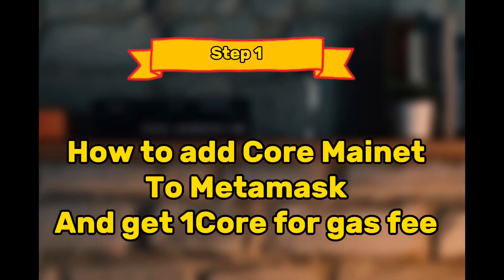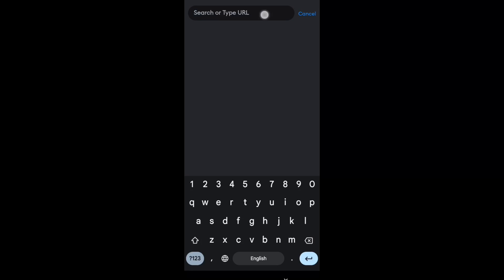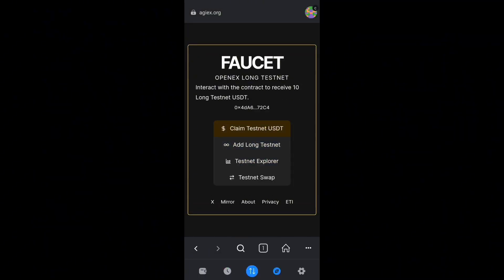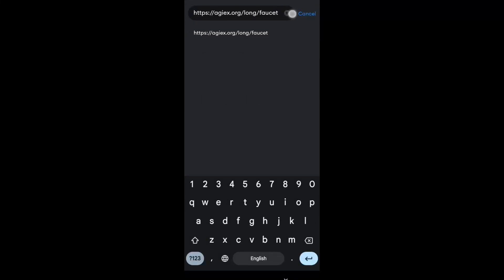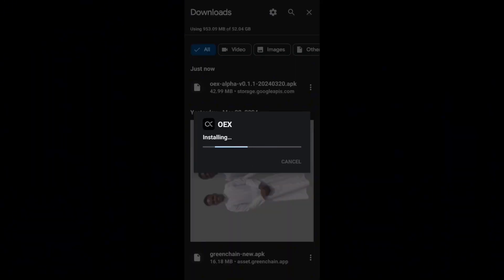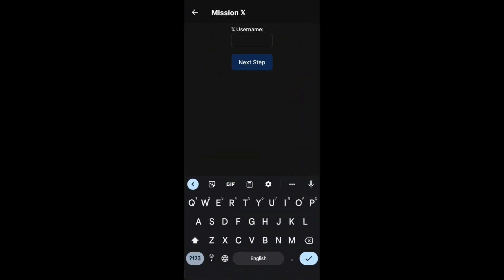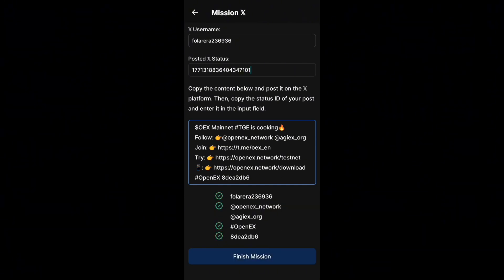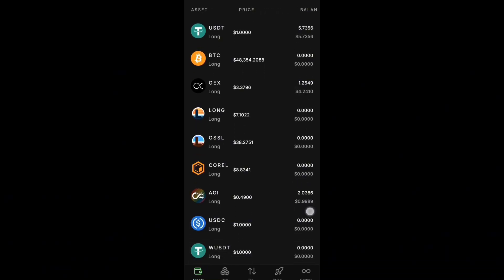Complete OpenEx testnet missions/quize questions// How to add 10usdt to Metamask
Time codes:
0:00 - Intro
0:33 - Add core to Metamask
2:04 - Add OpenEx to Metamask (usdt & eox)
3:45 - How to add free 10usdt to metamask
5:54 - Swap usdt to OpenEx
7:18 - Download oex testnet app  // oex Missions
      9:00 - Complete Mission E
      9:34 - Complete Mission X
      11:11 - Complete Mission T
      12:41 - Complete Mission L
      13:56 - Complete Mission Z
🔥PART A :
HOW TO ADD CORE MAINET TO YOUR METAMASK  (This step is for those who do not have core mainet wallet in their metamask. pls if you have it already simply proceed to start from PART B.

on  your metamask browser

2. scroll down you will see ADD CORE click to add and confirm to be added successfully.

PART B: ADD OPENEX TO YOUR METAMASK

2.  at the top right corner, CONNECT  wallet, click CONNECT, CONFIRM, SWITCH NETWORK,  GO IT.

3. click  WALLET to check and confirm that OPENEX LONG TESTNET is added to your metamask wallet.

4. PART C: ADD 10 TESTNET USDT INTO YOUR METAMASK ( Here you need atleast 1core for gas fee)

1.
in your metamask browser

2. click CONNECT WEB3 WALLET

3. Click SWITCH NETWORK

4. click CONNECT

5. click CLAIM TESTNET USDT

6. click CONFIRM

7. Click CLOSE

8. Click WALLET to confirm

9. At the top click CORE and change it to OPENEX LONG TESTNET.  Now you will receive 10USDT testnet

PART D: SWAPPING  usdt to OPENEX

2. CONNECT  WALLET ( you will see wallet icon and your balance )

3. Enter any amount of usdt ( 1, 2, 3, 4 usdt etc)

4. Click SWAP, CONFIRM SWAP, ACCEPT SWAP, and proceed to CONFIRM unti the swapping us successful.

5. click ADD OEX TO WALLET

6. Click ADD TOKEN

7. Click CLOSE

Now you can confirm the  swap from USDT to OPENEX amount in your metamask waallet.  the best.

DO ALL THESE ON YOUR METAMASK